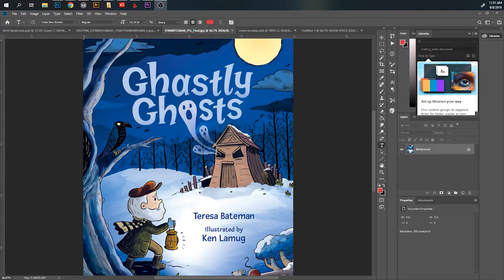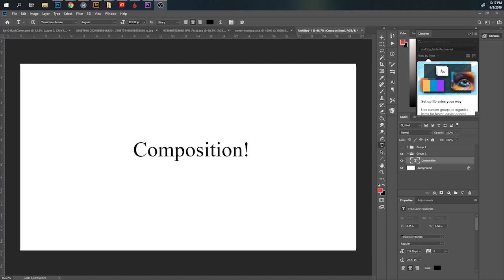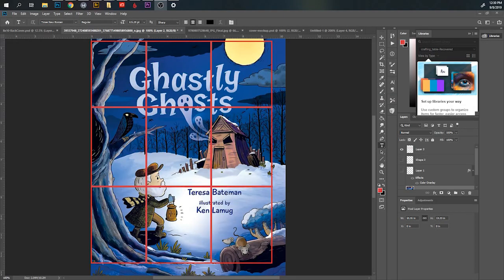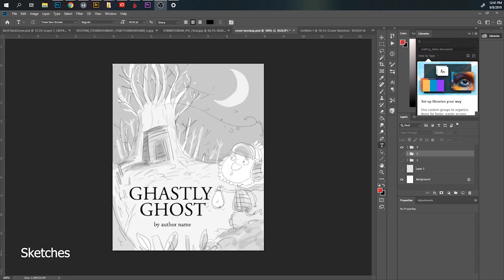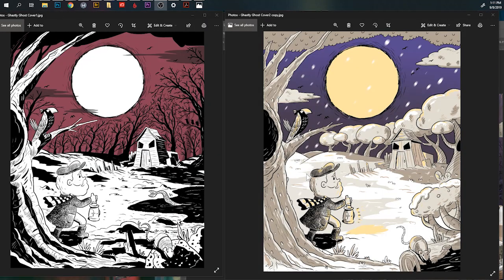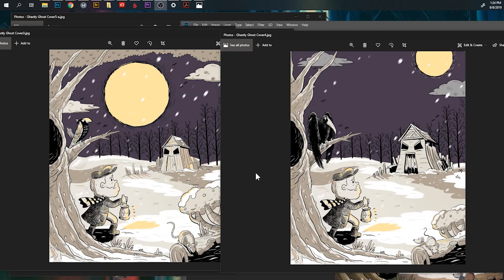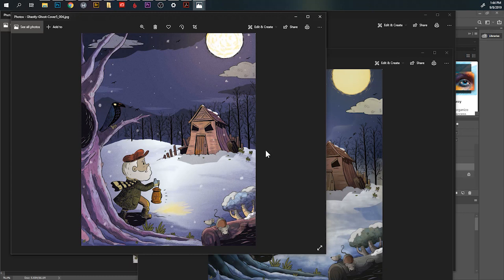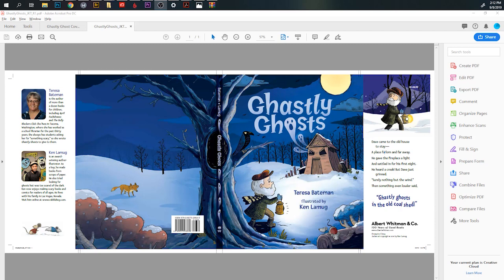Part 2: Ghastly Ghost Book Cover Design - Children's Picture Book Publishing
Hey! Let's get serious and look into the book cover design for the Children's Picture Book "Ghastly Ghosts" written by Teresa Bateman and illustrated by Ken Lamug. Lots of good info and none of the silliness! Gah!

Synopsis: Old Dave inherits a lonely old house from his uncle—a nice enough place, if a bit lonely. One cold night he hears a voice: Ghastly ghosts in the old coal shed! At first he tries to ignore it, but he hears it again and again—Ghastly ghosts in the old coal shed! And when the fireplace runs out of coal, Dave has no choice but to brave the dreaded coal shed...and whatever dwells within. But Old Dave’s got an idea that just might work out for him AND the spirits.

Books Featured:

Ghastly Ghosts

A is for Asteroids, Z is for Zombies

Hurts Like a Mother: A Cautionary Alphabet

Petro and the Flea King

The Stumps of Flattop Hill